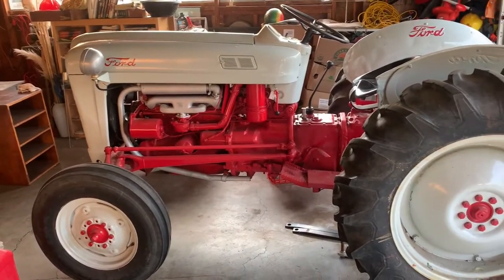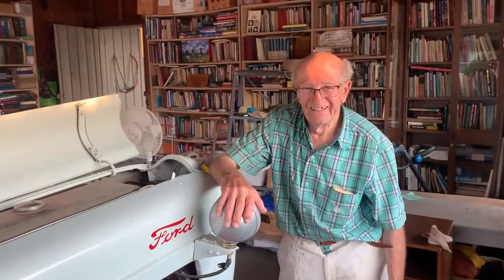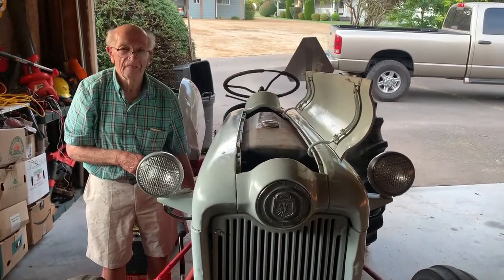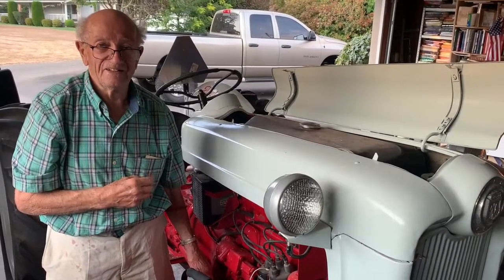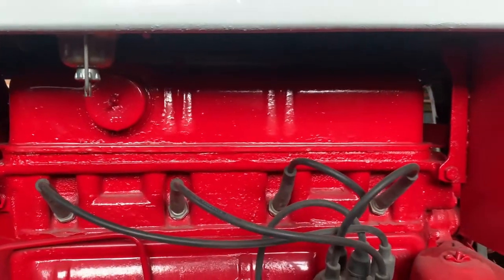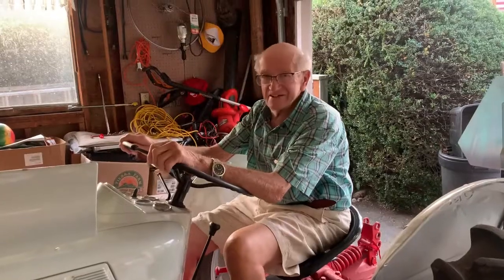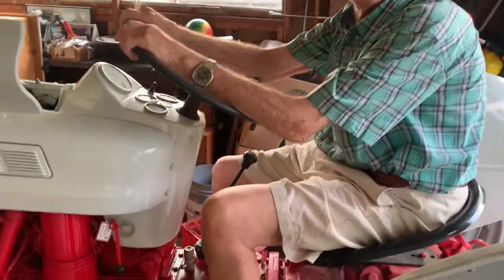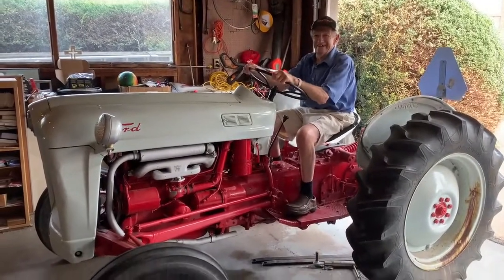John Van Hemert and the 1954 Ford Jubilee - Van Hemert & Tenhage Family History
This video started as a "Let's get this tractor running" session in Uncle John's garage in Lynden, WA on a Saturday morning in August 2021. the tractor is a 1954 Ford Jubilee that was purchased new in 1954 by the Van Hemert family, shortly after their immigration from Holland to Canada. As the video progressed, it became less of a mechanical video, and more of a historical walk down memory lane for Uncle John as he reminisced about those days in the Holland Marsh. Uncle John passed away last week (May 26, 2022), and it seemed like a good time to put this video together. Hope you enjoy. There's so much more to John Van Hemert's story, but this little snippet captures a bit of it.